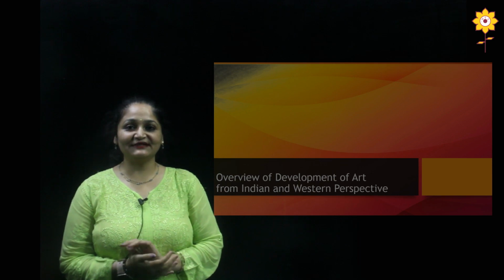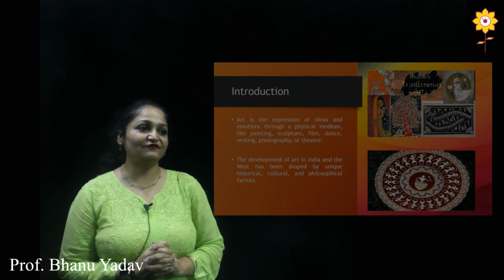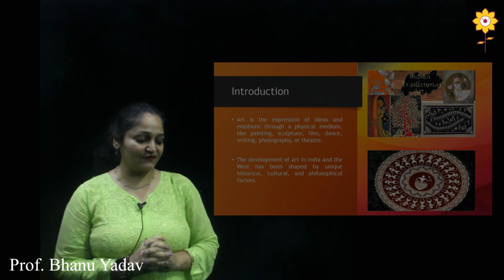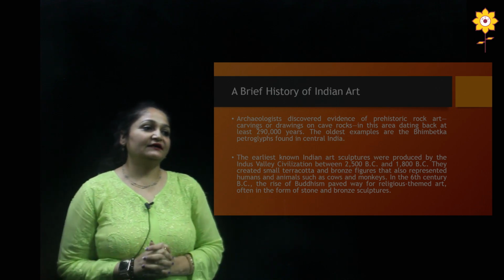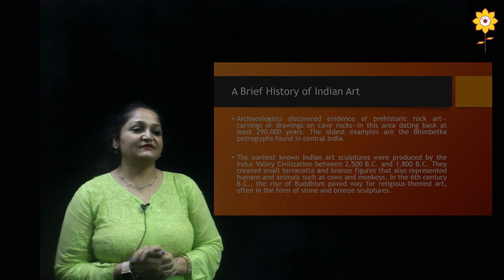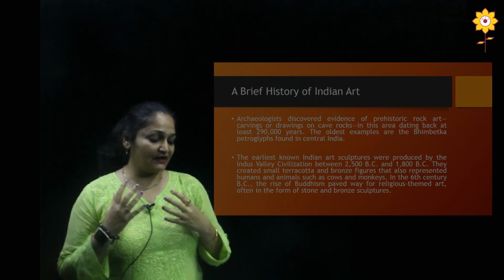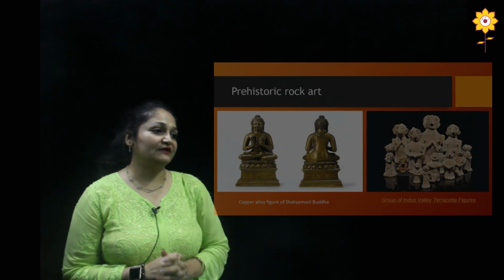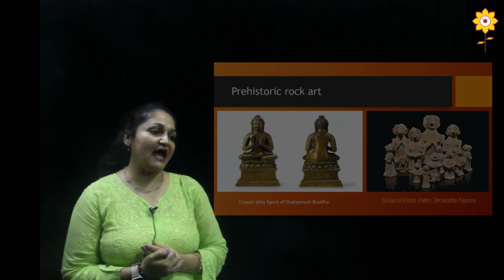Introduction to development of art from Indian and Western Perspective|B.Ed Value Added Course| PCER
The development of art in India and the West has been shaped by unique historical, cultural and philosophical factors.  This video is about a brief history of Indian art, how various art forms originated in different era.